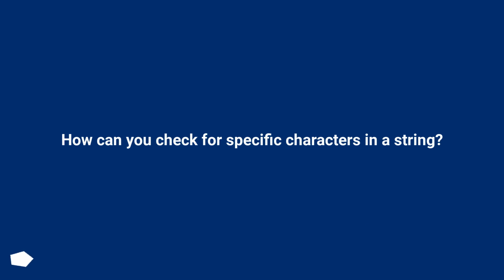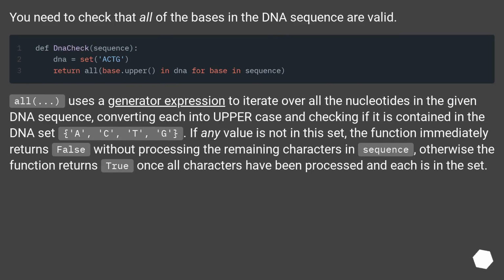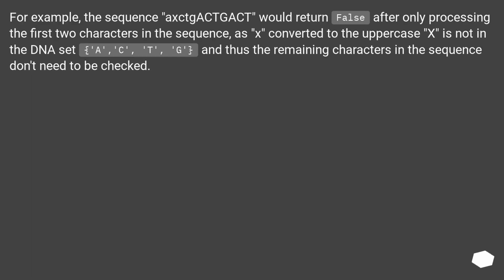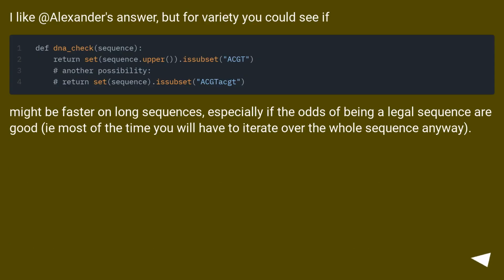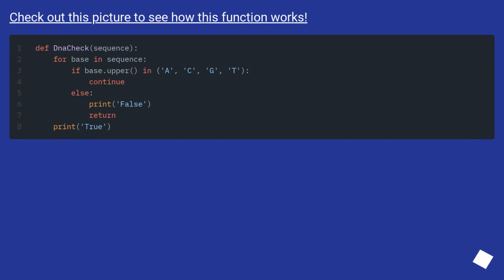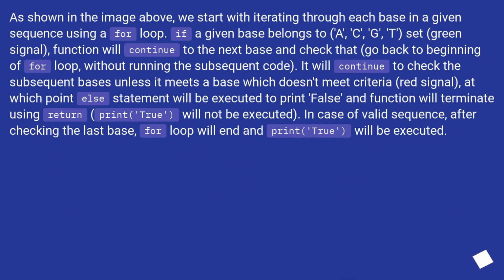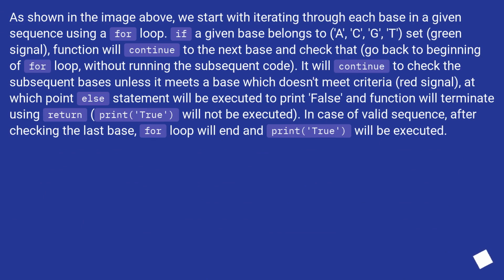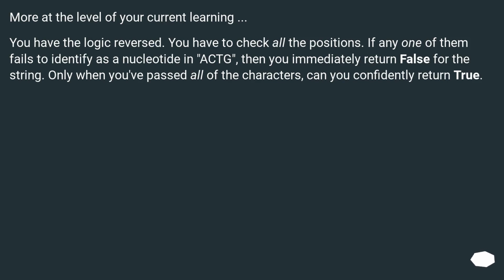How can you check for specific characters in a string?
Chapters
00:00 Question
00:39 Accepted answer (Score 8)
01:43 Answer 2 (Score 2)
02:12 Answer 3 (Score 0)
03:12 Answer 4 (Score 0)
04:01 Thank you